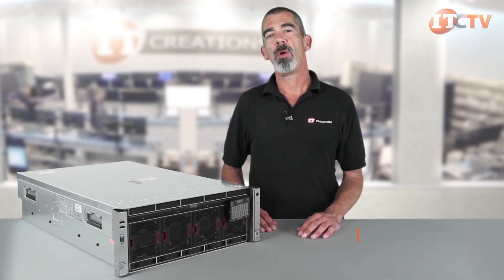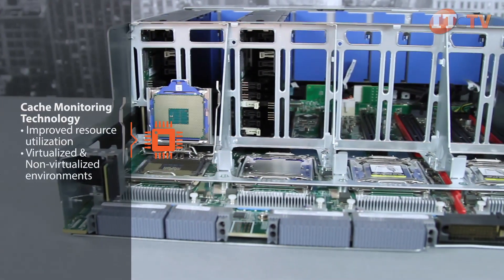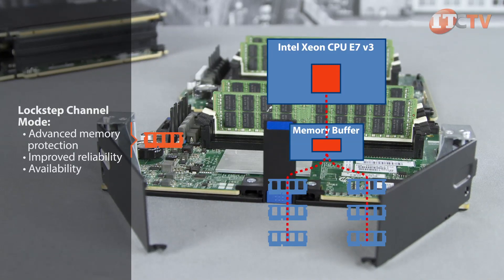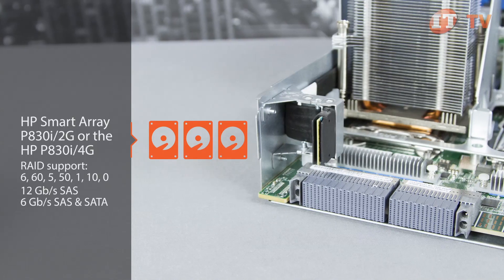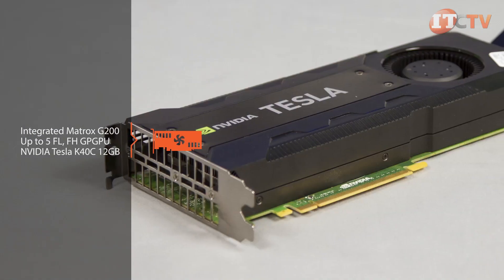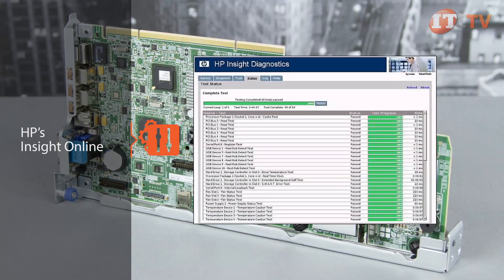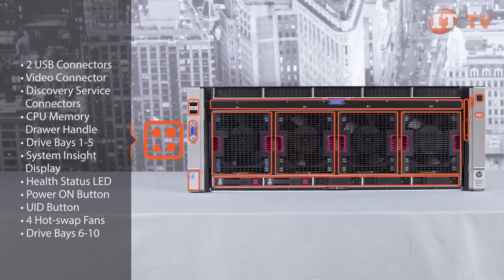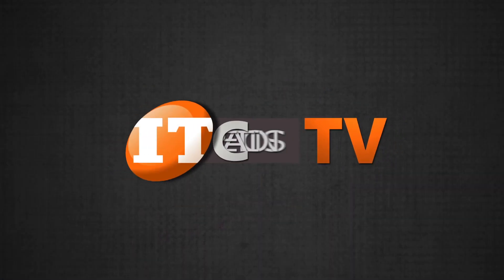HPE Proliant DL580 Gen9 4U Rack Server Review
This 4U rack server features Intel’s spanking new Xeon E7 v3 processor for enhanced productivity…watch the video!